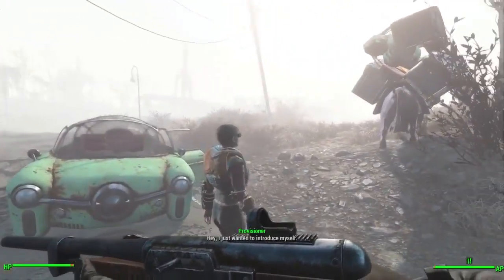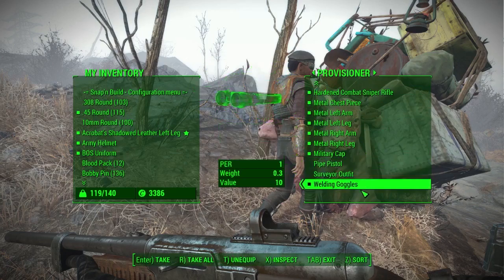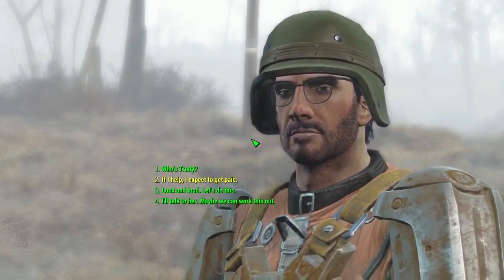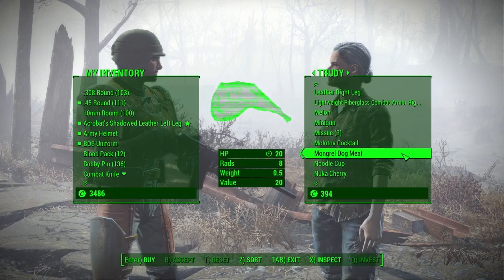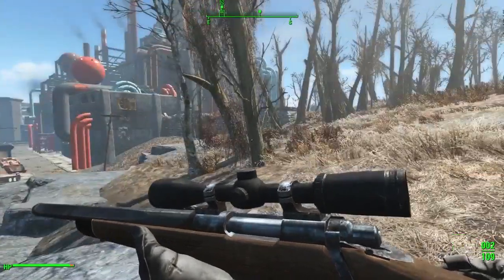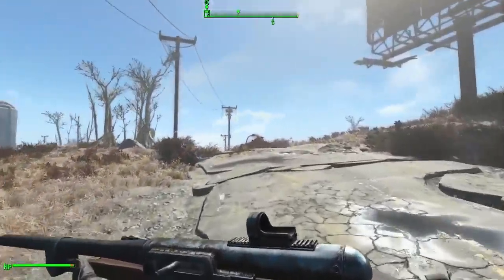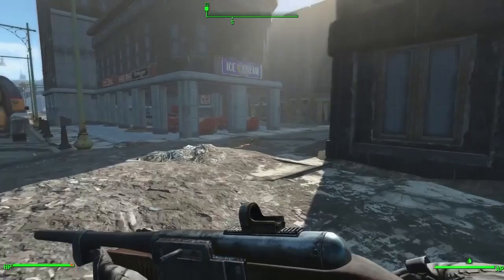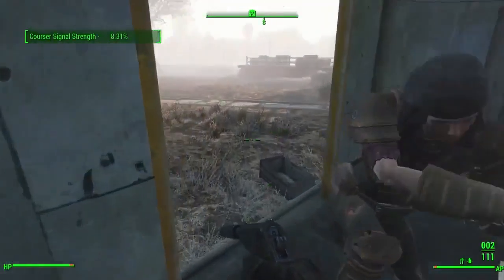To the C.I.T. | Let's Play Modded Fallout 4 EP 49 | Low\Midrange PC gameplay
Welcome to Episode 49 of Let's play Fallout 4. I'm playing this game on the PC with several mods installed.

So according to Virgil these Courser synths have a built in chip or something that lets them travel back and forth from the Institute and the Institute is right under the C.I.T.

Now we have to go there and track down a courser and take the chip from it's head...

★ Mods used:

- Armorsmith Extended
- Better Settlers
- Campsite - Simple Wasteland Camping (and HD Sleeping Bags)
- Create Your Own Survival Rebalance
- Darker Nights
- Dead Body Collision
- Dynavision
- Enhanced Blood Textures
- FAR - Faraway Area Reform
- Fr4nsson's Light Tweaks
- Full Dialogue Interface
- Homemaker
- Immersive Mouth and Teeth
- Immersive Vendors
- Immersive Wastelander's Pip-Boy
- Infinite Settlement Budget - ESP only
- Lowered weapons
- My HUD
- P.A.M.S
- Power Armor Fast Exit and Enter
- Pip-Boy Shadows
- Realistic Lights
- Satellite World Map - Monochrome Version - 4k Res
- Settlement Supplies Extended
- Simple Intersection
- Survival Quicksave - No sleep till bedtime
- Towbie's Realistic Weapon sounds
- True Storms - Wasteland Edition
- Visible Companion Affinity

I have a fairly old Dell Studio XPS 8100 machine that I play this game on and it runs quite well. Ofcourse I cannot max out the settings to make it gorgeous, but it looks nice and plays nice.

★ My PC specs:
    16GB G. Skill Ripjaws RAM
    EVGA nVidia GeForce GTX 750 TI 2GB
    1TB Western Digital HDD
    1TB Samsung HDD